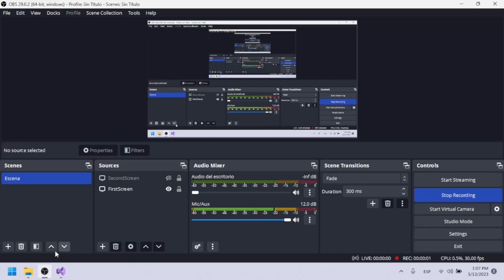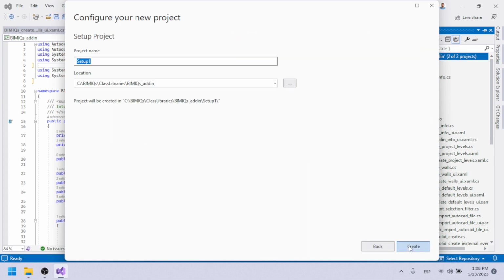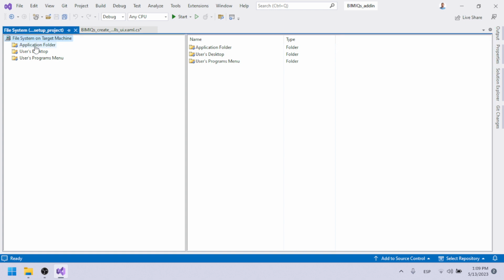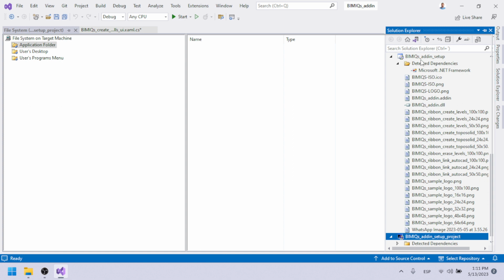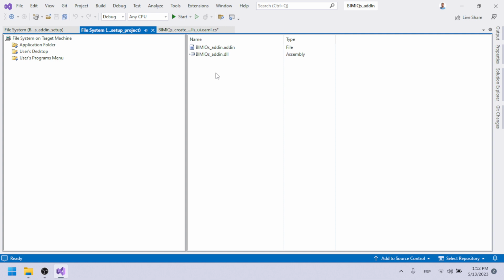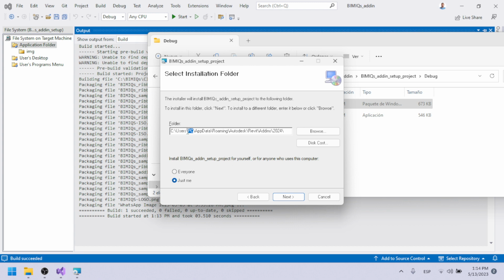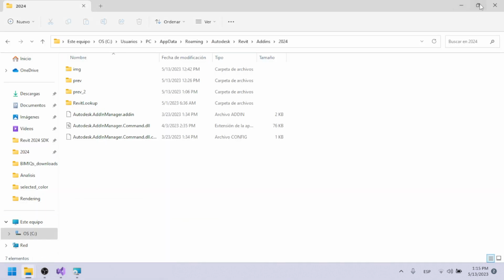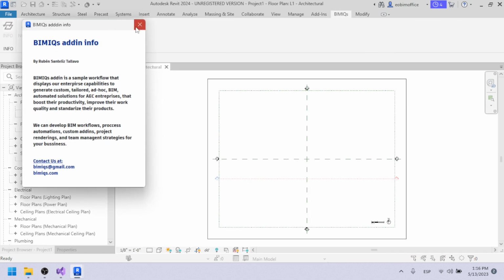MSI installer for Revit Addin 2023 05 13